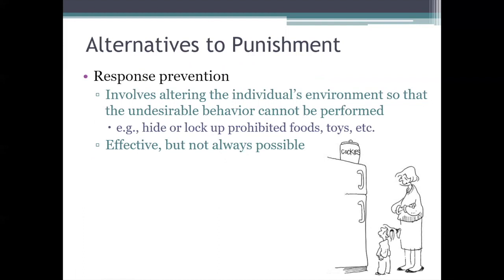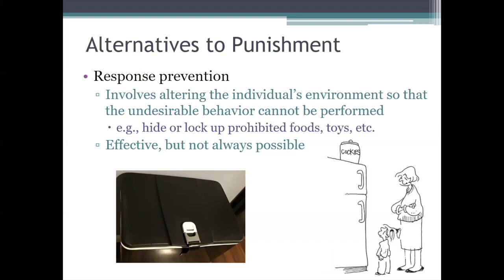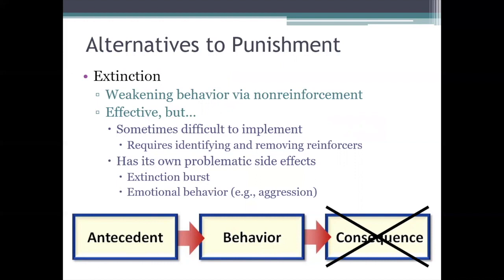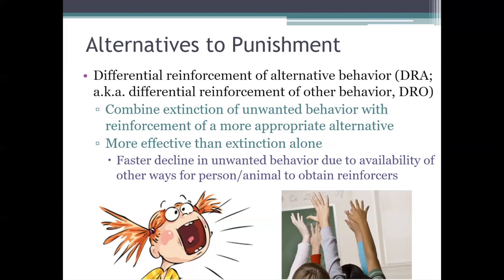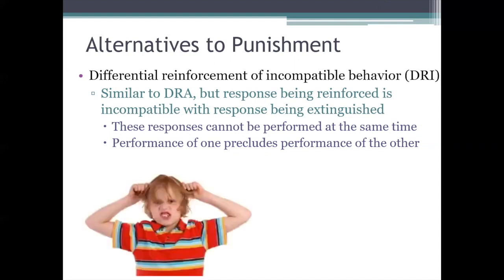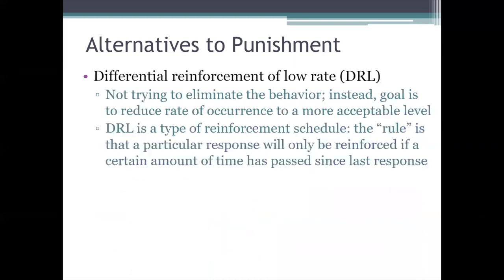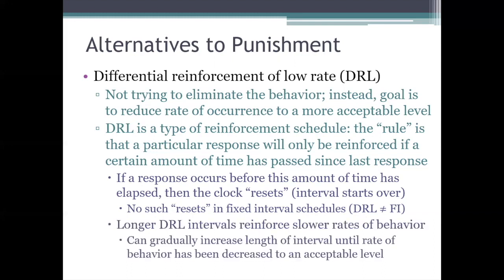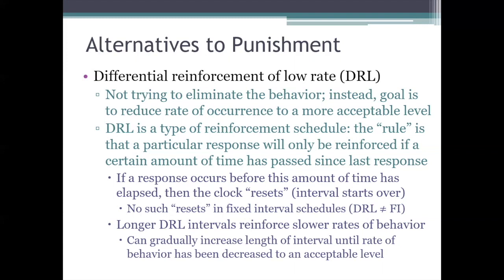PSYC 370 Video Lecture - Alternatives to Punishment